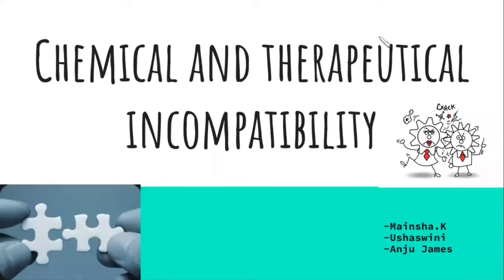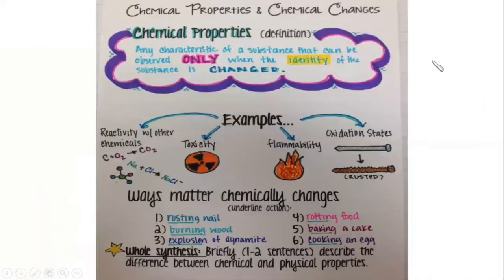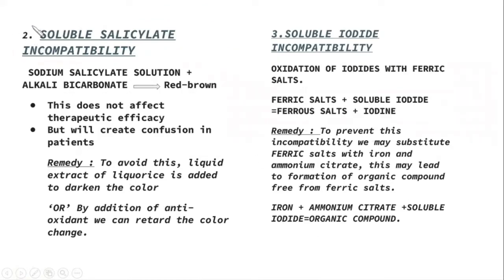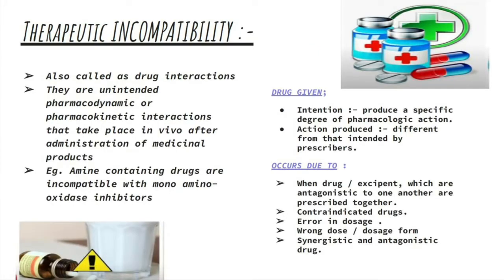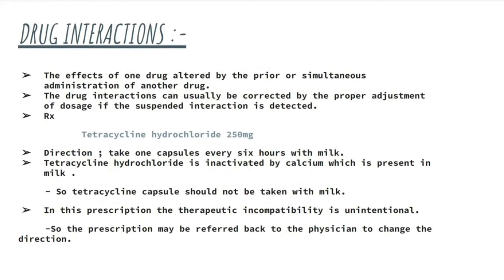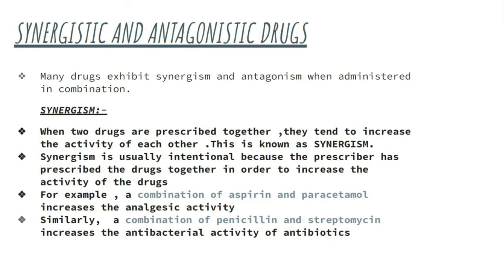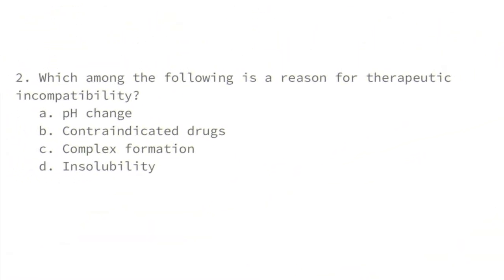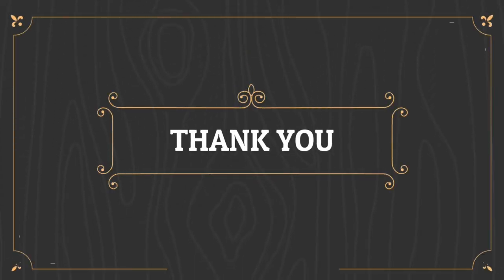Chemical and therapeutic incompatibilities-Ushaswini Atluri, Manisha K, & Anju James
In this video introduction to incompatibility, & types of incompatibility are covered briefly. Chemical and therapeutic incompatibilities are covered with examples. Few MCQs are also discussed.